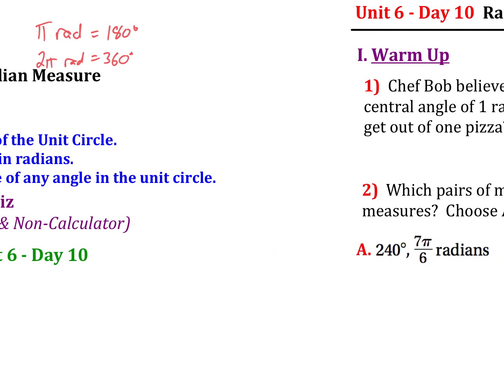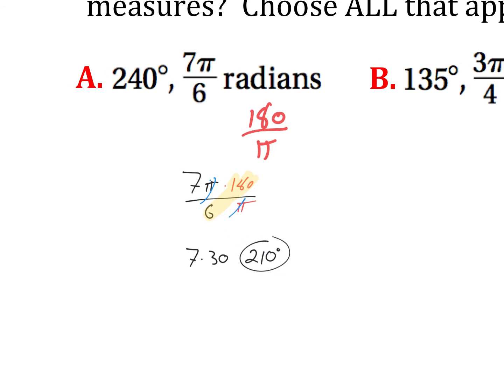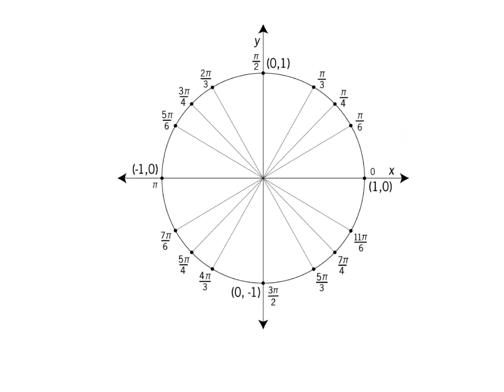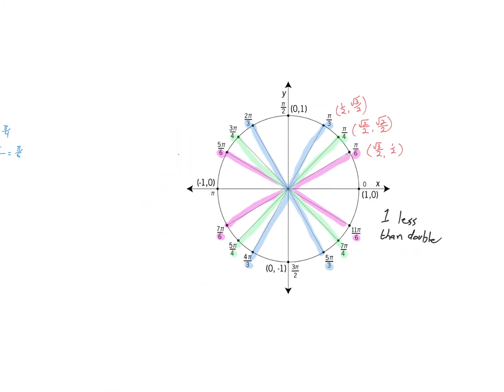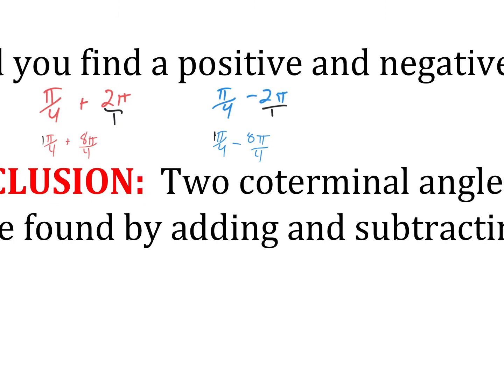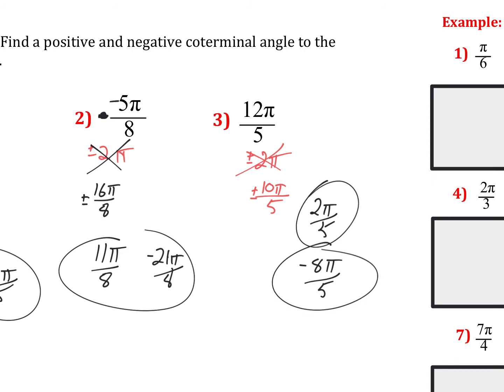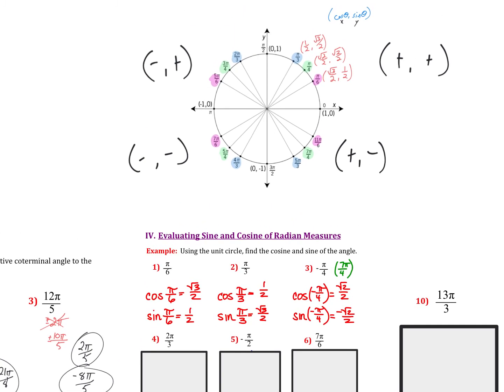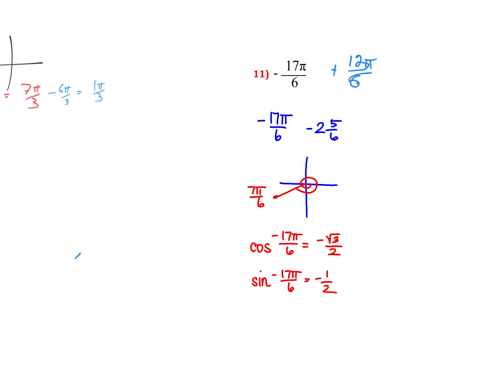Unit 6 Day 10 Radian Measure and Unit Circle.mp4